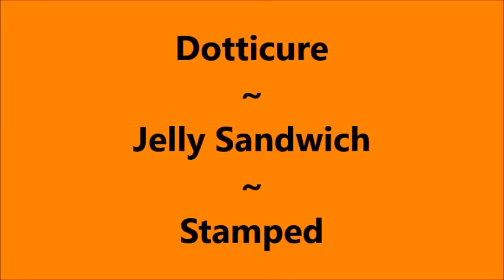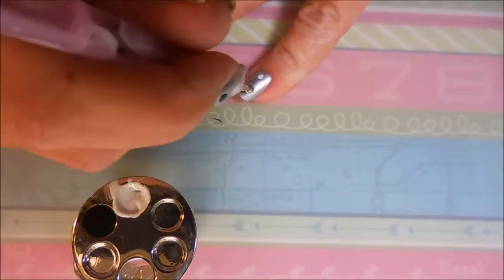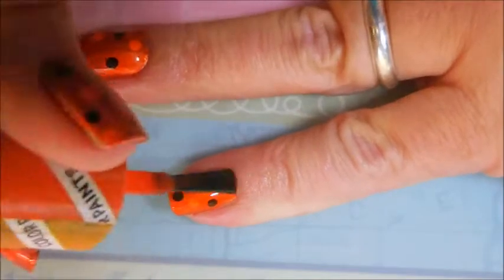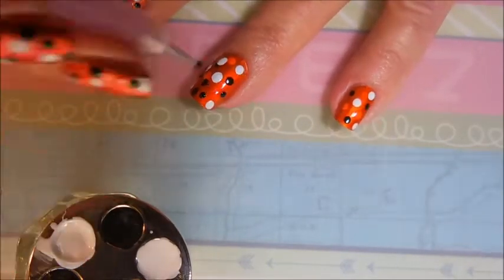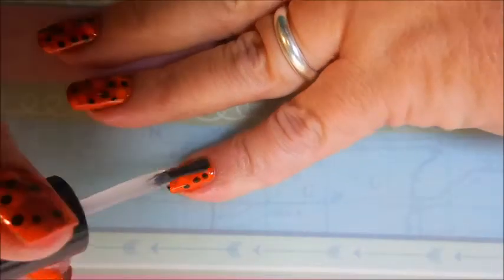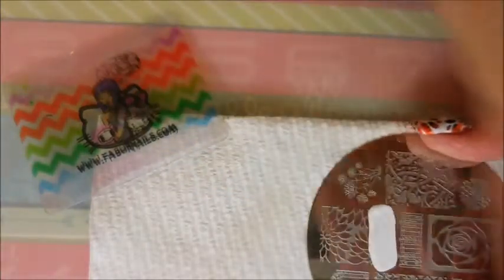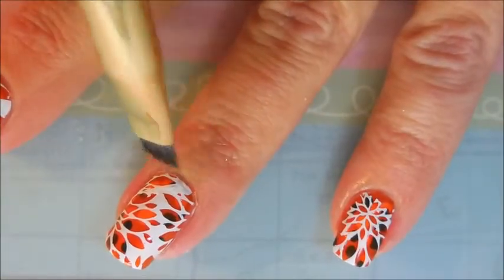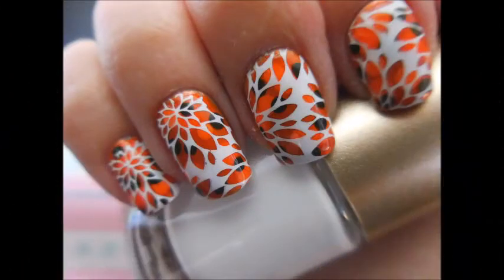Dotticure Jelly Sandwich Stamped